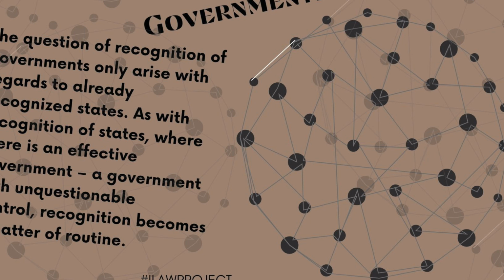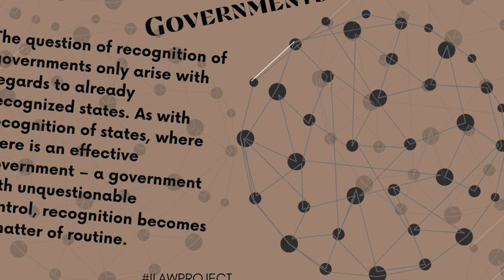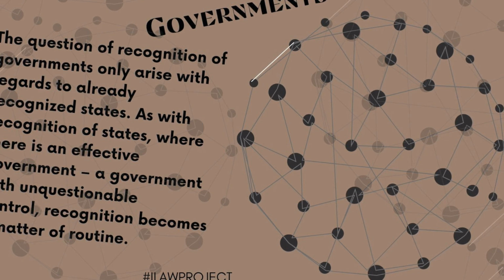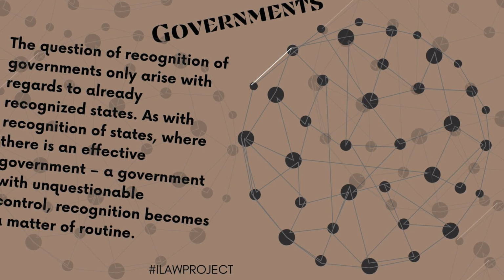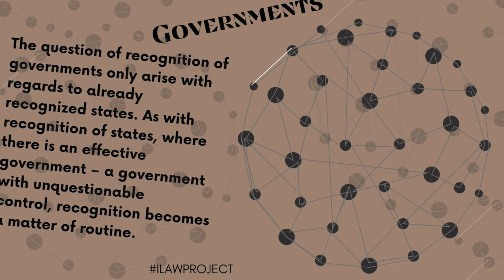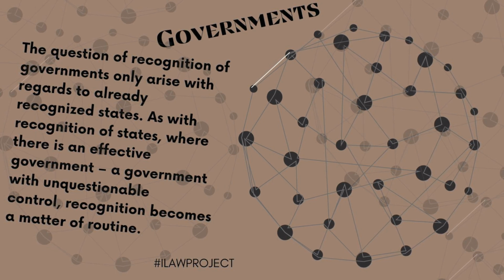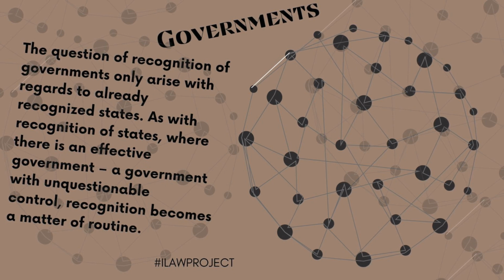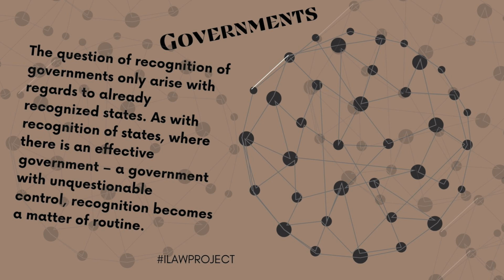LESSON 13 - RECOGNITION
For the thirteenth lecture in this lecture series, we would be addressing the concept of recognition. In our previous lesson on statehood, we spoke of recognition as either constitutive or declaratory of a political entity’s statehood. In Lesson 11 on secession, we made reference to the concept of recognition as potentially vesting legitimacy on a seceding entity.

For this lecture, we would pick up on the previous lessons had and interrogate in a little more depth the concept of recognition. To this end, we will look at:
• The background of recognition
• Types of Recognition; and
• Impact of Recognition